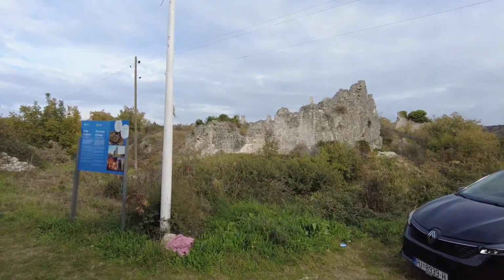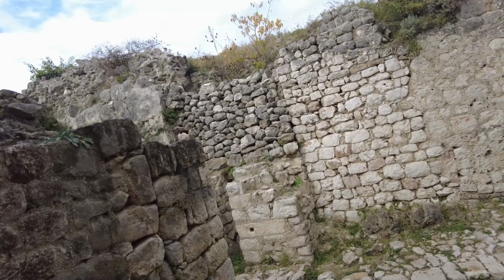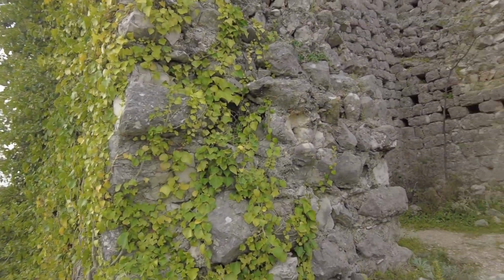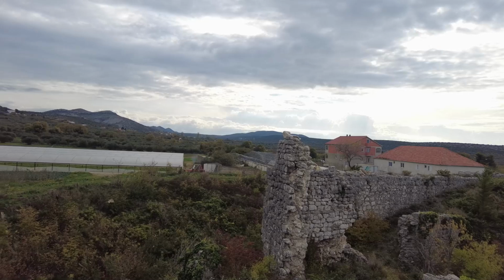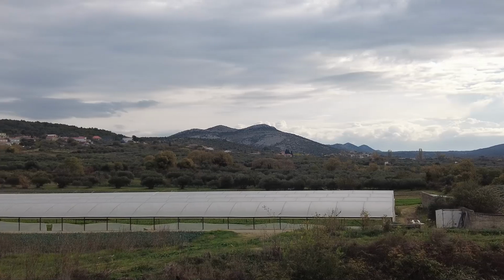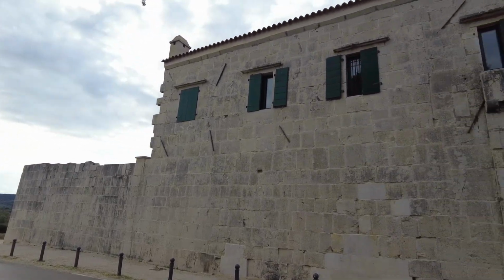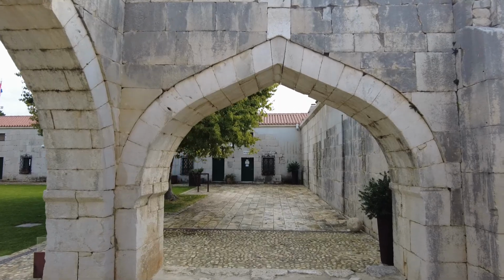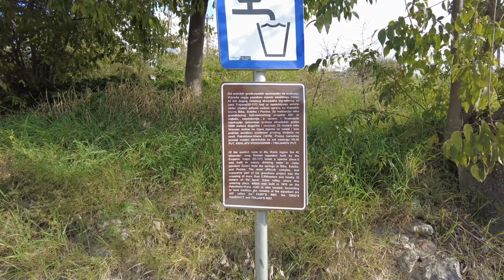Aerial view - Walkaround : Castle Ruins & Historic Monastery - Resort : Vrana Croatia Hrvatska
We fly over the ruins of a castle and monastery in a town called Vrana.
We walkaround and explore the ruins and find out that the monastery is a hotel and restaurant with an EU / Croatian heritage listing.